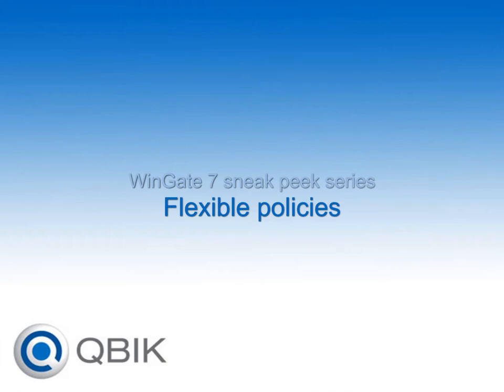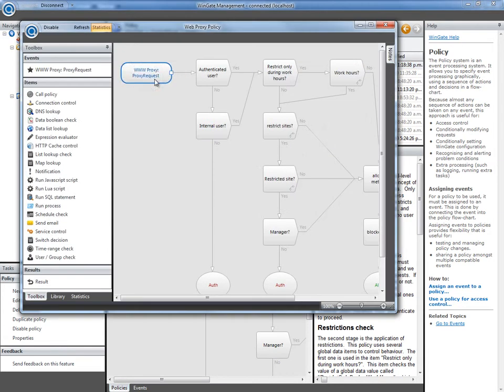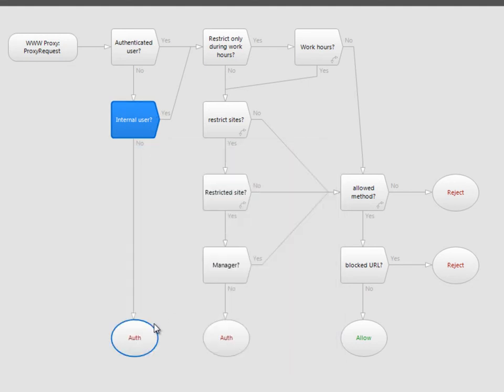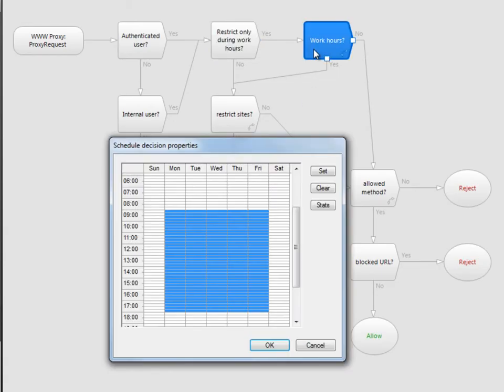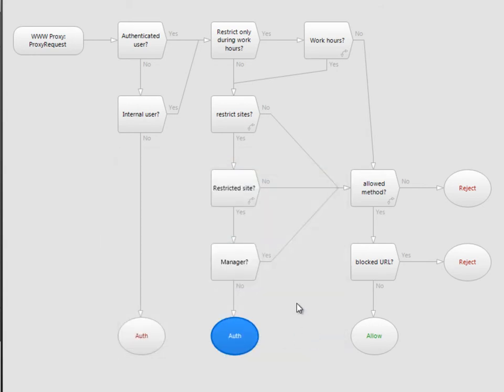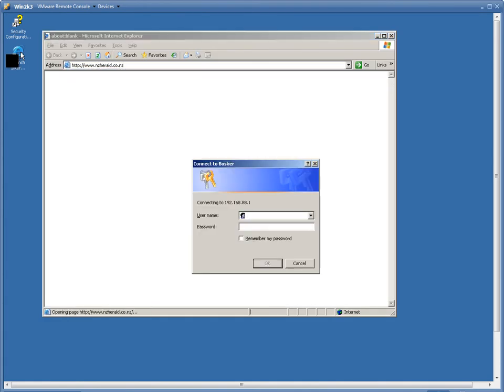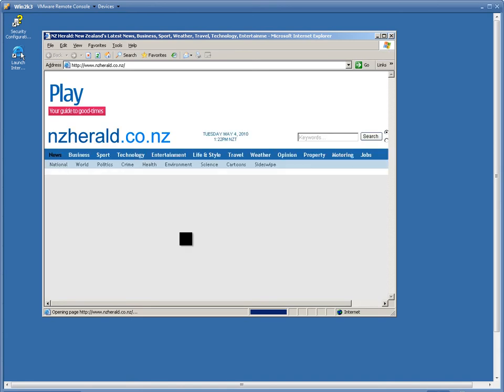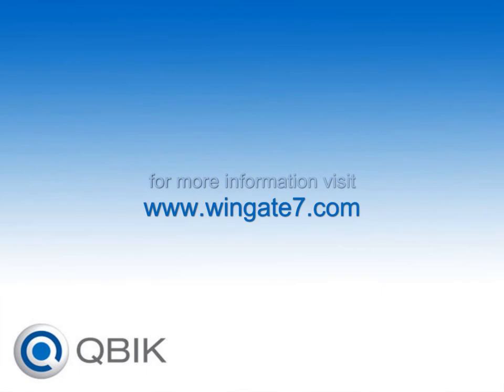WinGate 7: flexible policies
The WinGate 7 policy system allows you to create infinitely flexible policies easily. This video looks at a sample policy which restricts browsing during work hours and allows less restricted browsing during lunch and after work.